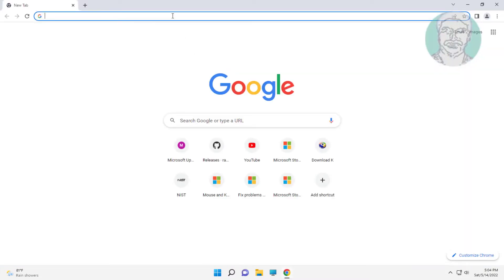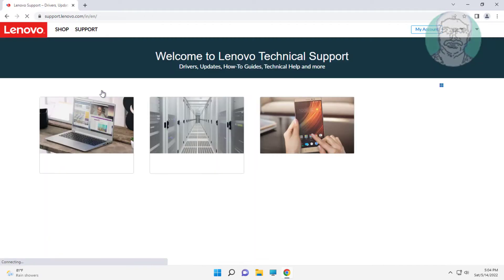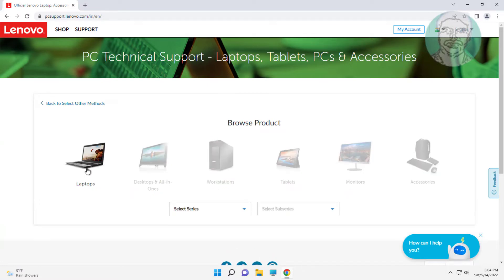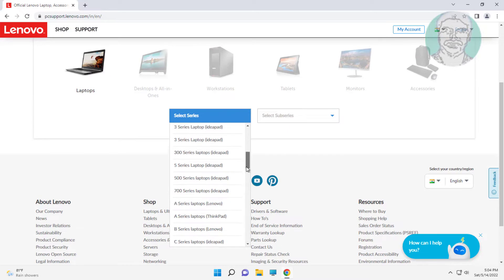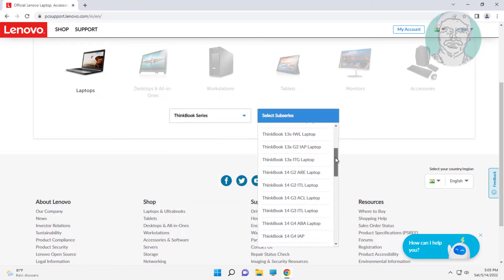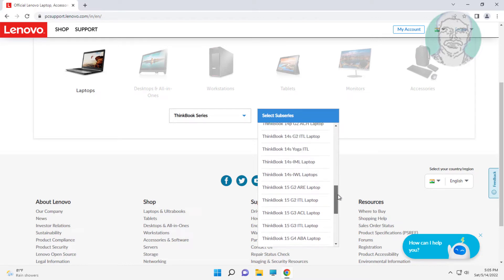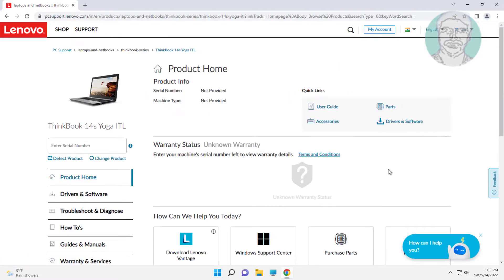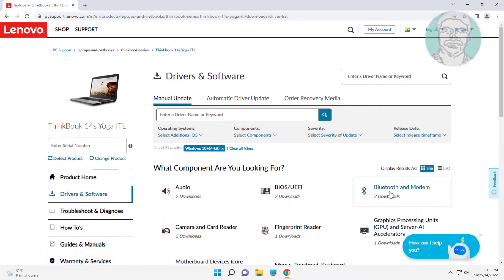How to Install Bluetooth Driver for Lenovo Laptop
This Tutorial Helps to How to Install Bluetooth Driver for Lenovo Laptop

00:00 Intro
00:10 Open Any Browser
00:31 Browse The Laptop Model
01:10 Select Bluetooth Driver
01:21 Install Bluetooth Driver
01:44 Closing